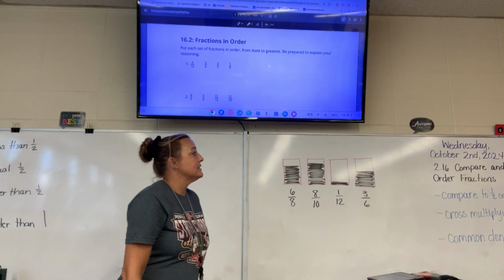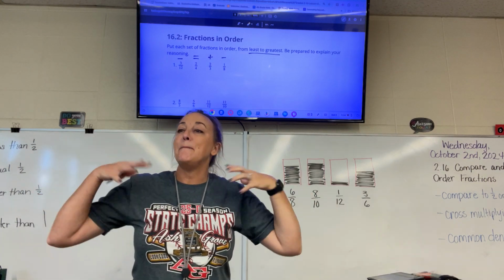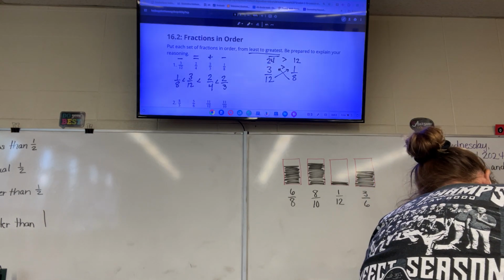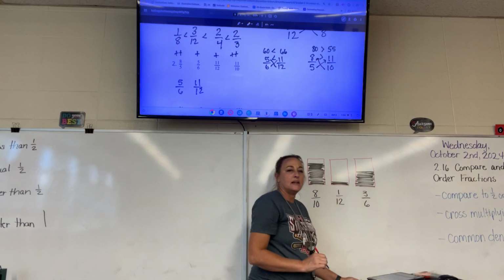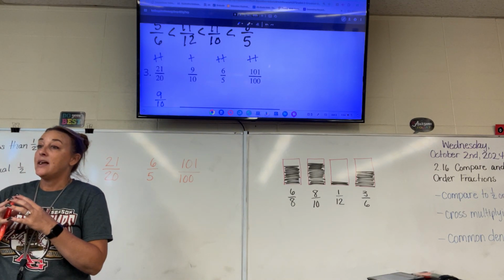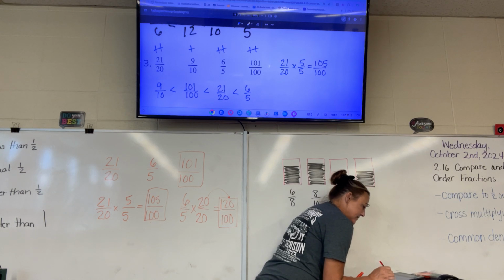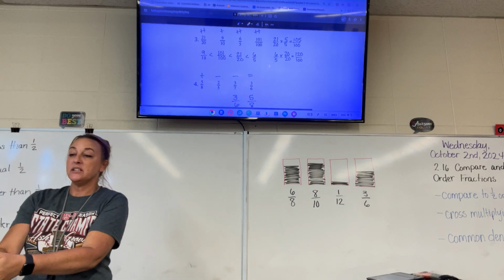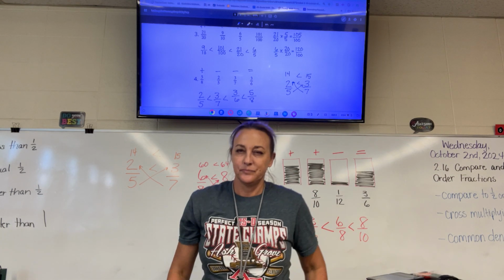Lesson 2.16 Compare and Order Fractions